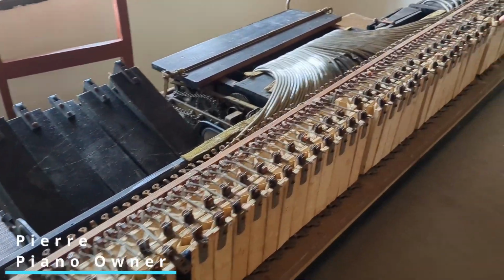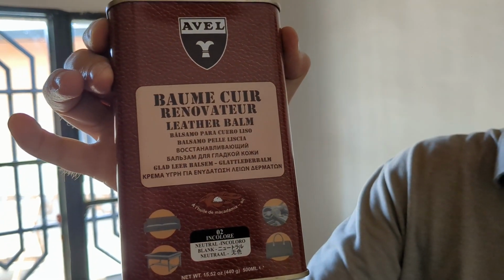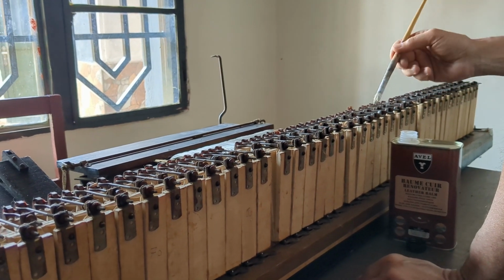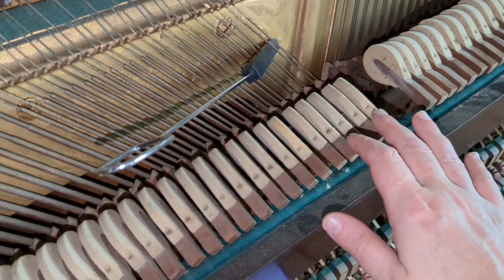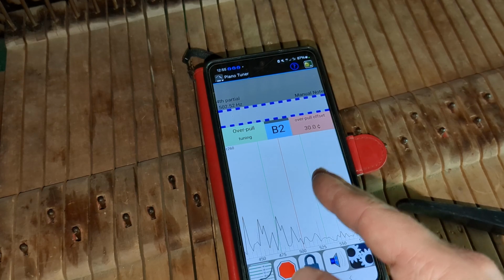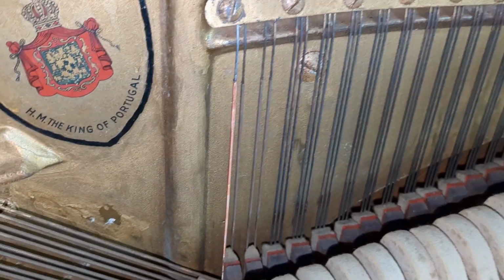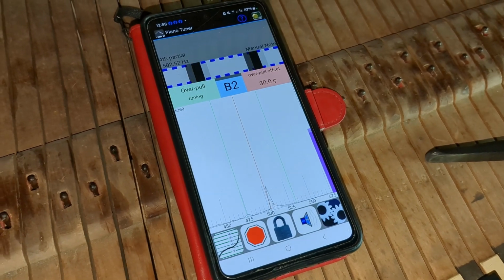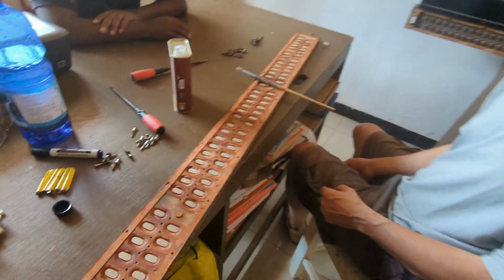Restoring a Player Piano in Rwanda Part II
Day two at Kigali Community Music School working to restore this 1916 player piano. Our friend Pierre dropped off his player piano last year and we're having a go at restoring it. In this episode we use leather oil to try to restore the leather bellows and start to tune it.

Kigali Keys

(we no longer have access to this 😞)